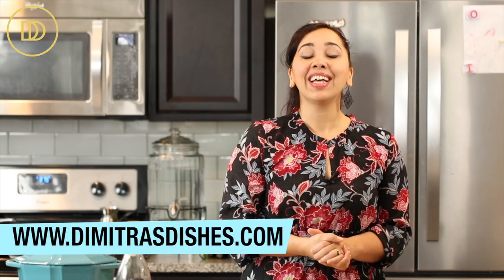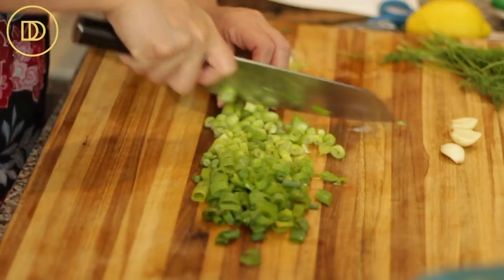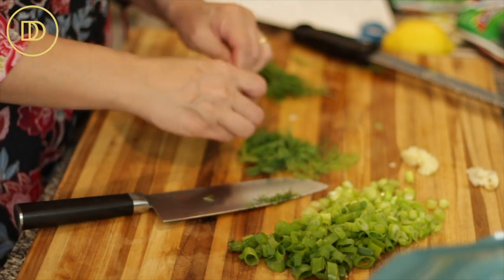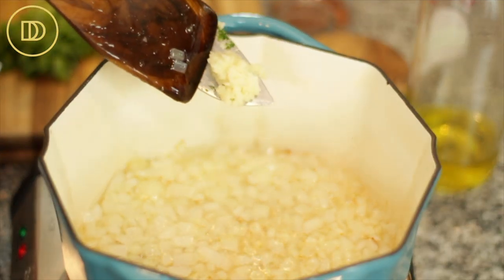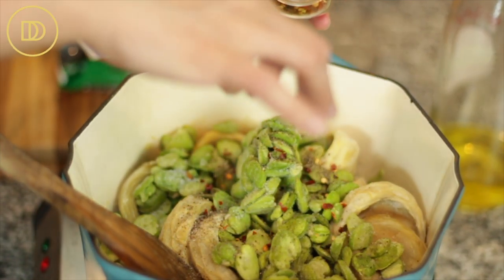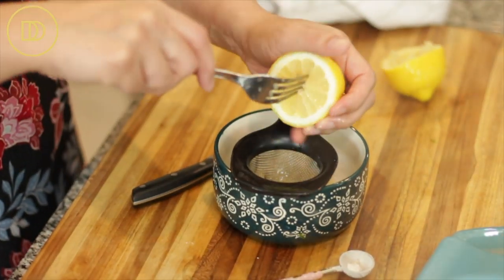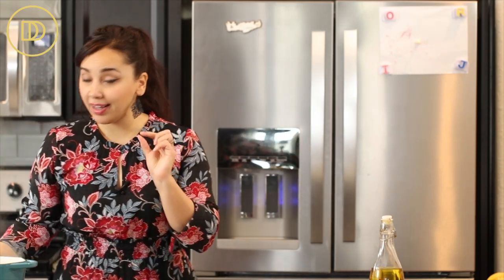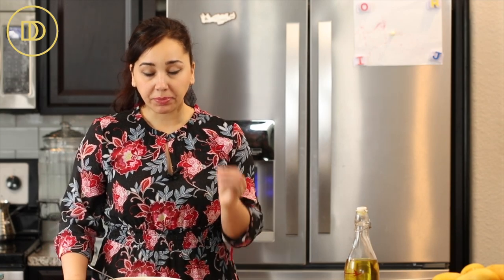30 Minute Greek -Artichoke & Fava Bean Stew (VEGAN)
Artichoke hearts, fava beans, and scallions come together to create this beautiful and healthy and very green stew. If you can find frozen artichoke hearts and frozen fava beans this meal will be on the table in under 30 minutes!

INGREDIENTS
400g (about 10) artichoke hearts
400g (14 oz) frozen fava beans, shelled and peeled
1/3 cup olive oil
1 onion, finely chopped
3-4 garlic cloves, grated
5 scallions, thinly sliced
2-3 tablespoons finely chopped dill
Salt and black pepper, to taste
Pinch of crushed red pepper flakes, optional
¼ cup fresh lemon juice
1-2 teaspoons cornstarch

INSTRUCTIONS
Cook the onion with the olive oil over medium heat until soft and golden. About 10 minutes.

Add scallions and cook until soft. 3 minutes.

Add garlic and warm through 20 seconds.

Add the frozen fava and artichoke hearts.

Pour enough water to almost cover the vegetables.

Season with salt, pepper, and red pepper flakes.

Bring to a boil. Reduce the heat to medium-low and cover the pot.

Cook until the artichoke hearts are fork-tender.

In a small bowl, combine the lemon juice with the cornstarch and whisk together until smooth.

Add some hot broth from the pot and whisk together. Pour the mixture into the pot and add the dill. Mix together and cook until the stew has thickened. About 3 minutes.

If the stew is too thick, add more water to get it to your desired consistency.

Taste and adjust seasoning if needed.

Serve with more olive oil, toasted bread, and lemon wedges. Enjoy!